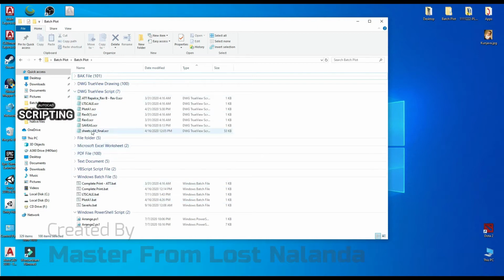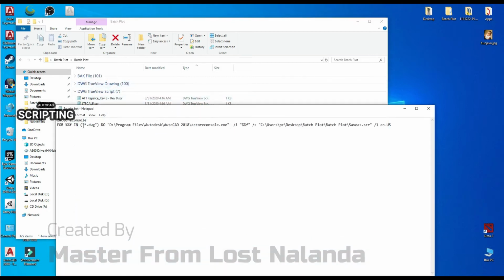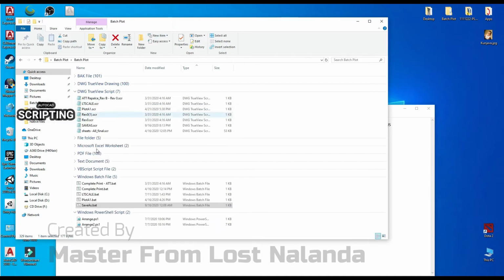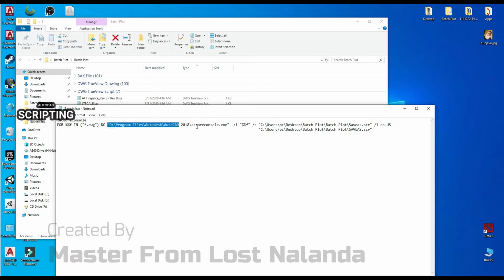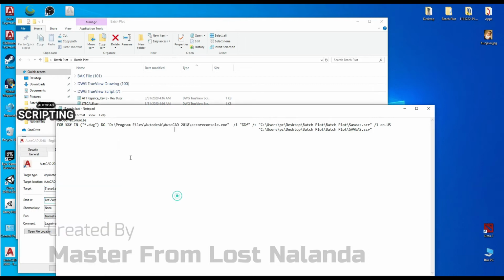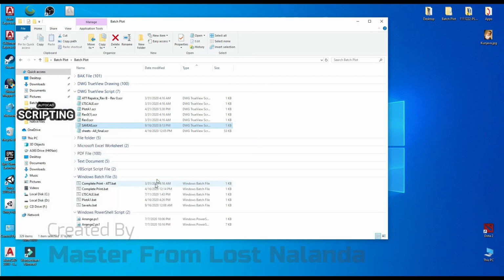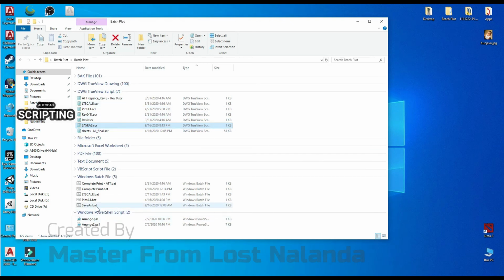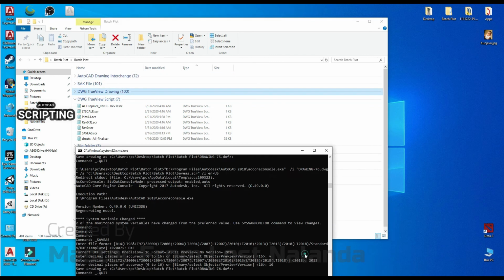AutoCAD Core engine Console - DWG to DXF Scripting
Files Can be Downloaded From below Link

File Name: Saveas.rar